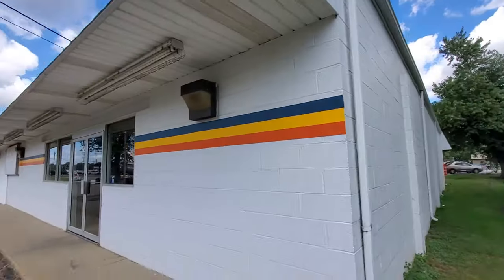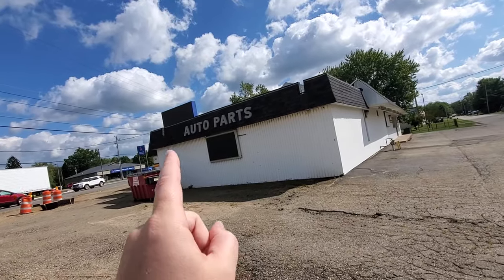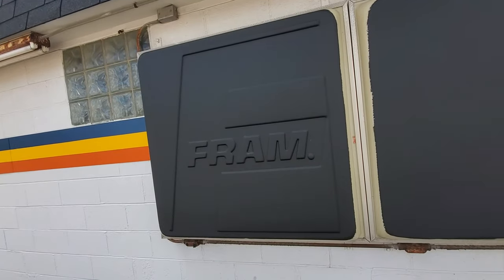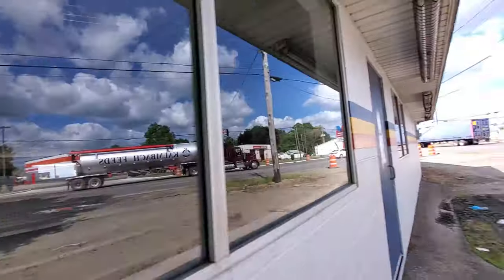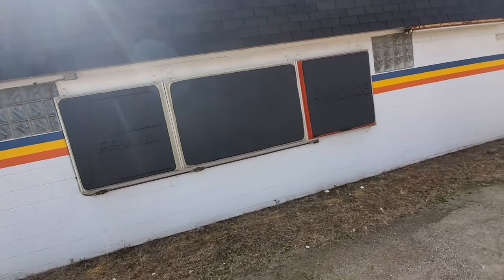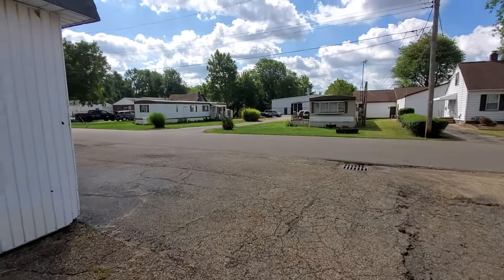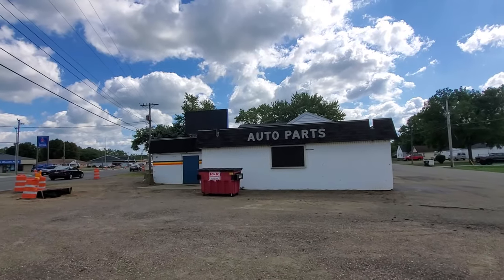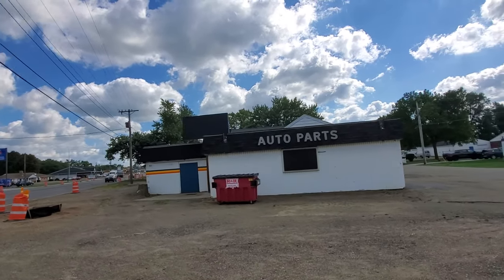ABANDONED FEDERATED AUTO PARTS - CANTON OHIO